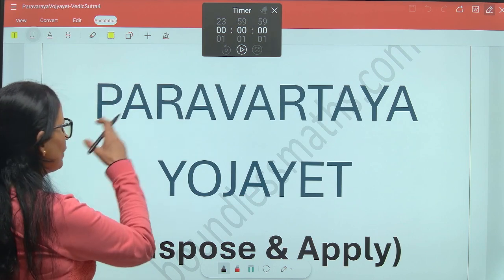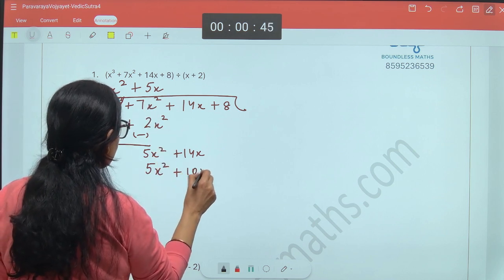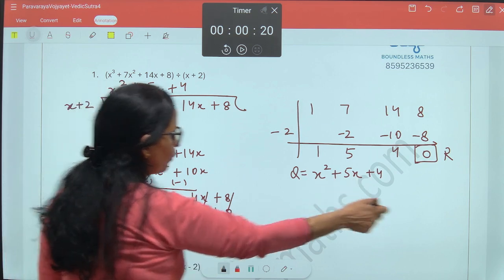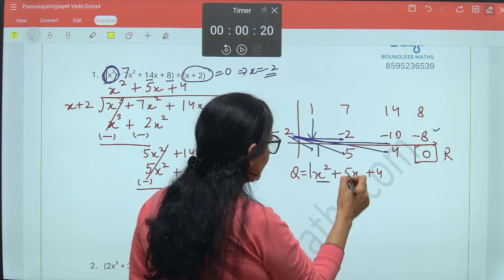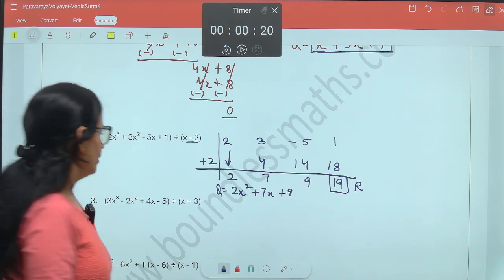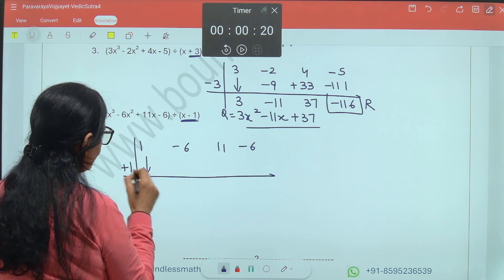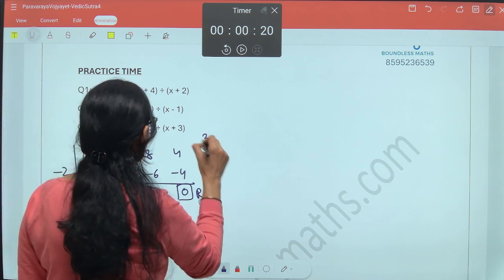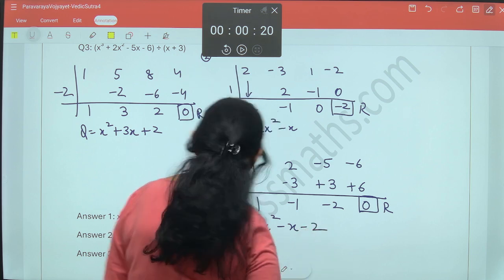The Secret to Fast Algebraic Division Using Vedic Maths Sutras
🔥 Learn to solve algebraic division in 20 SECONDS using this ancient Vedic Math technique!

In this video, I'll teach you PARAVARTYA YOJAYET (Transpose & Apply) - a 5,000-year-old method that's 5X-10X faster than traditional long division.

⏱️ TIMESTAMPS:
0:50 - Conventional Long Division for algebraic division (takes more than 1 minute)
3:00 - The Vedic Method Revealed (solved in 20 seconds)
4:25 - Example 2 (With remainder)
5:18 - Example 3 (Negative divisor)
6:20 - Example 4
7:00 - Three Questions Challenge
7:20 - Solutions for Three Challenge Questions
Comment 'VEDIC MASTER' below if you get all the three answers correct

✅ Perfect for:
- Anyone who wants to solve math FASTER

Did you solve the practice problems? Drop your time in the comments!

➡️ Quadratic Equations in 10 Seconds: Coming Soon
➡️ Matrix Multiplication Shortcut: Coming Soon

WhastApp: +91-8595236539